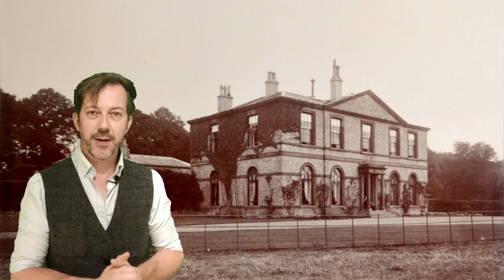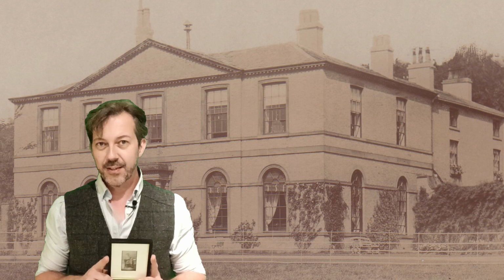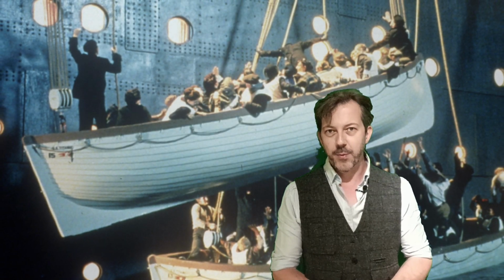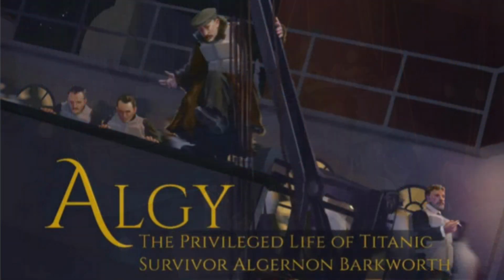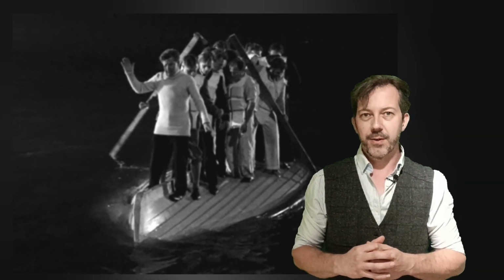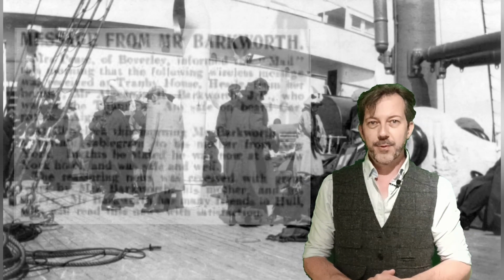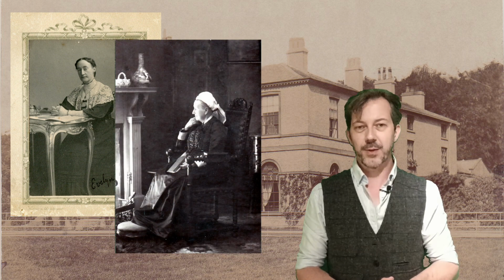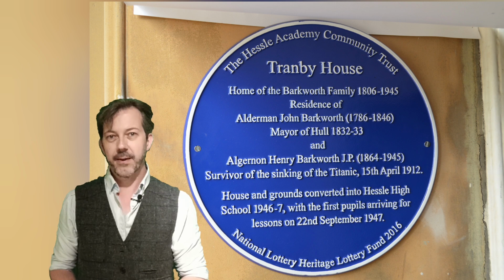My Titanic Story - The Tale of a Survivor, Butler and a Country House April - Algernon Barkworth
My Titanic Story - The tale of a Survivor, Butler and a Country House.

The Titanic set sail on 12th April 1912 and on 15th April the liner tragically sank after colliding with an iceberg. (although it may sound in the video like April 12th)

My Great Grandfather, John Henry Welton was Titanic Survivor Algernon Barkworths butler at Tranby House, Hessle, England. A long time ago I inherited some photographs of Algernon, his sister and since then I have been involved in many research projects am able to present Algernon's story, his life and home in this video. This story focuses on the gardens at the house which is inline with my channels theme and the Titanic.

Algy Book

'Adrift Among Infinite Stars' by Scott Buckley - released under CC-BY 4.0.